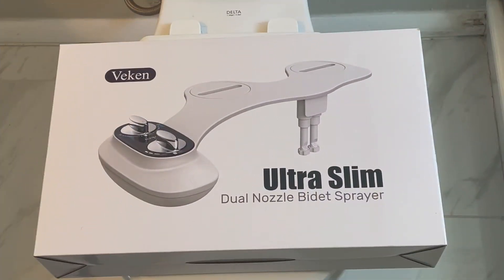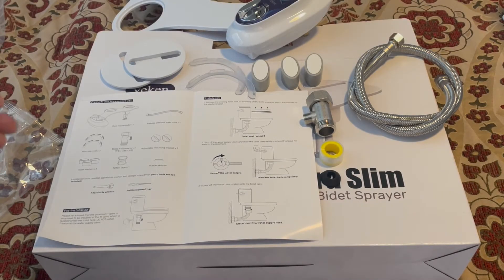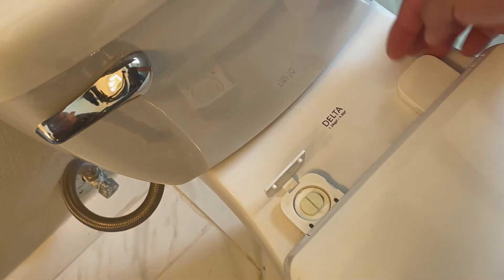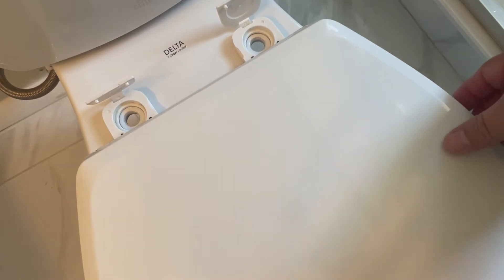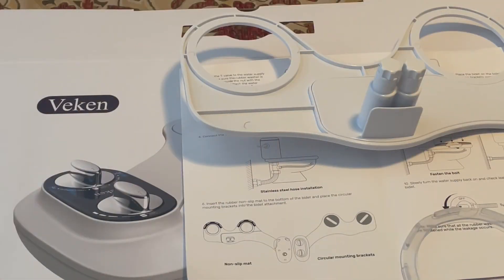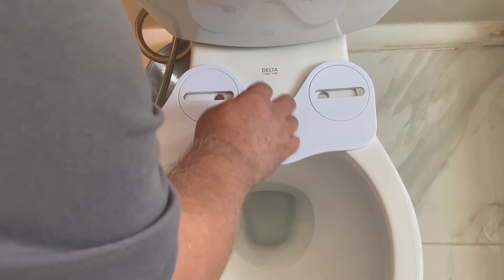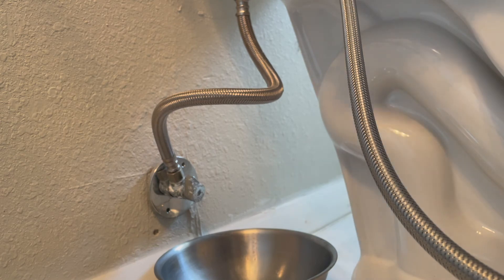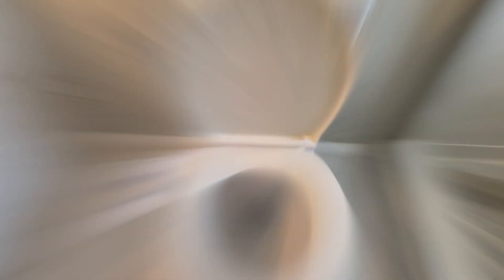Bidet Installation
Installation video for Veken bidet device.